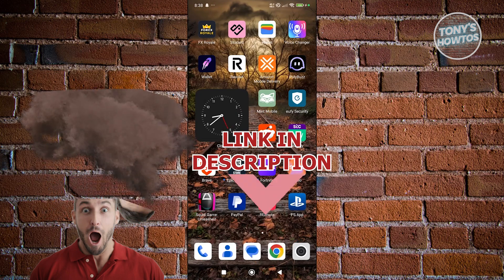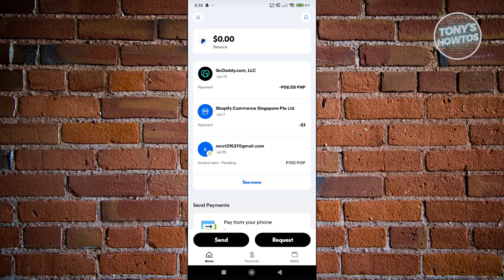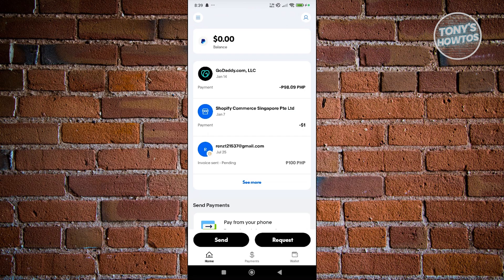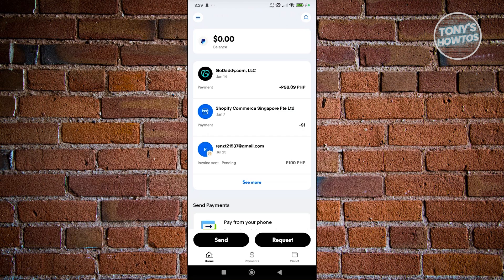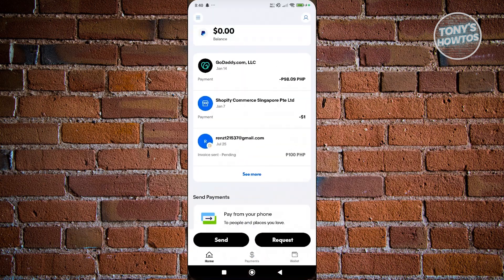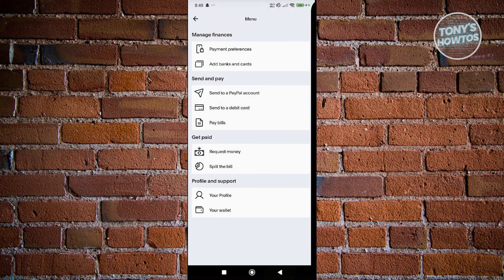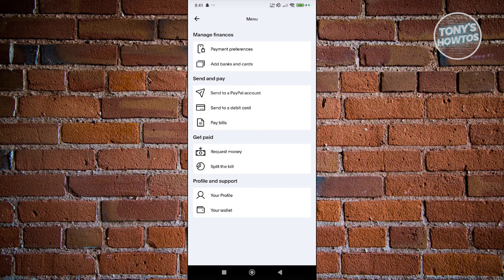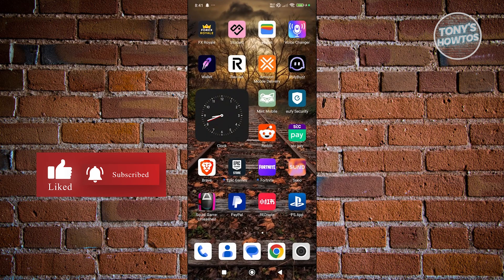Why Can’t I Link My Debit/ Credit Card to PayPal Account (2026)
In this video, I show you Why Can’t I Link My Debit/ Credit Card to PayPal Account in 2026. The quick and easy tutorial Fixed Why I Can't Add My Debit/Credit Cards to My PayPal Account. Do you want to know step by step how to fix card not adding to paypal issue in 2026? Yes? Great!